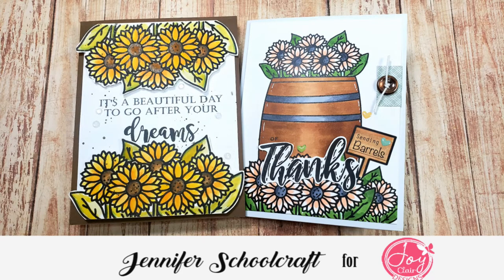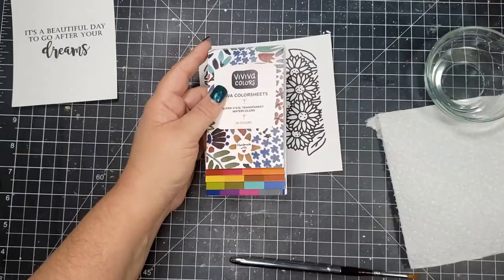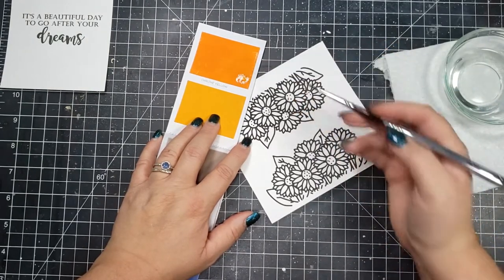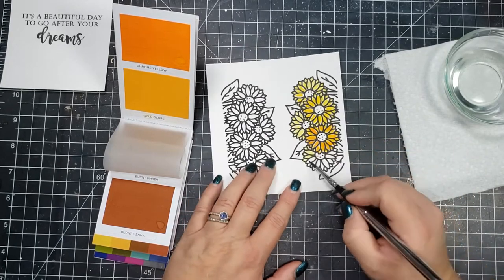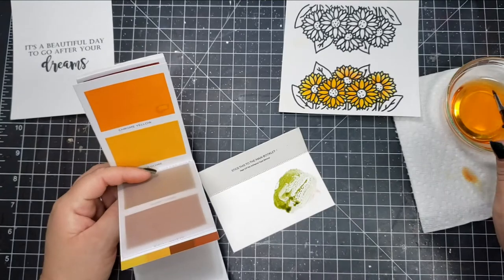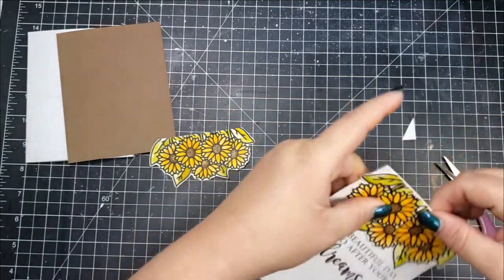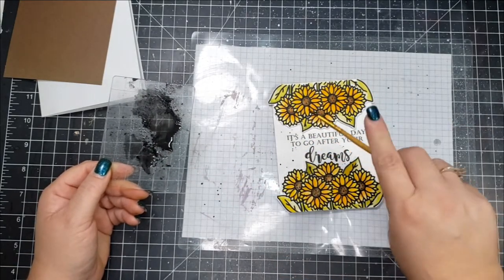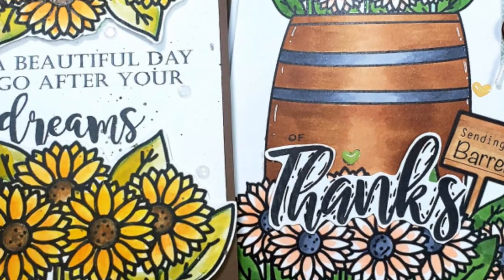One Digital, Two Different Looks | Viviva Watercolor Sheets | Cardmaking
Hi, Jen here!  Thanks for joining me today as I create two cards using the same digital image.  I'm also sharing some fabulous watercolors sheets by Viviva!

CORRECTION:  Please note that the Barrels set, is not a digital set in the Joy Clair Store.  It is available in a photopolymer set.

Connect with Joy Clair Designs on Social Media!

This project was created by Creative Team Member.